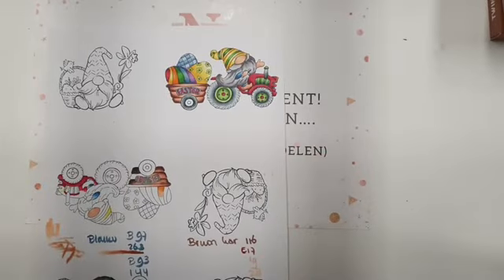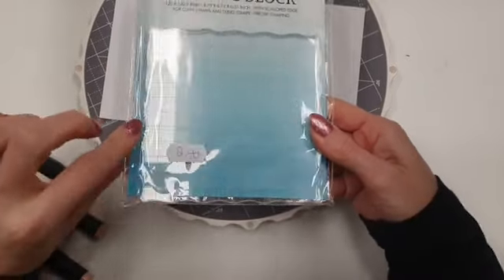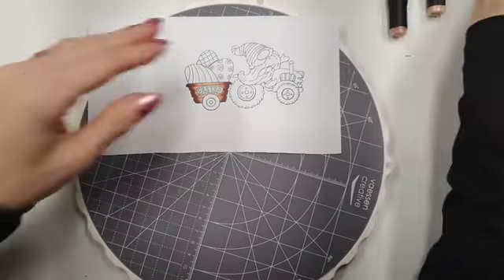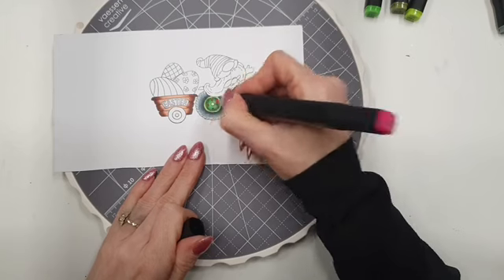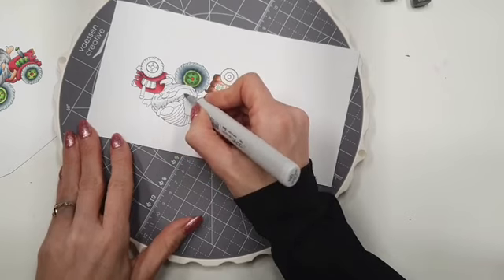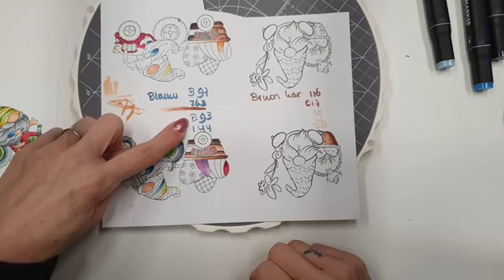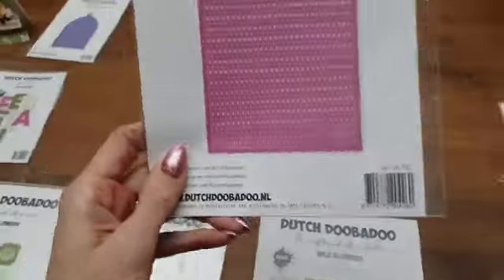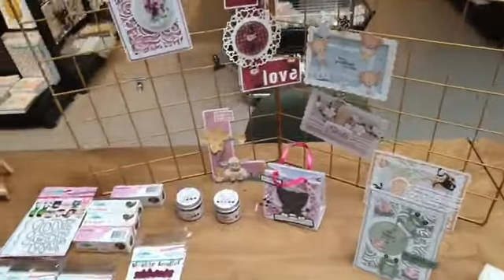Nellie's Cuties stempels inkleuren met CraftLab alcohol markers en Copics door Joyce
We laten zien wat de mogelijkheden zijn om creatief aan de slag te gaan met een stans, mallen, stickervellen, scharen om mooie kaartjes te maken.